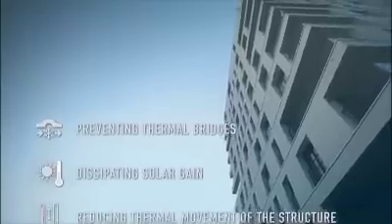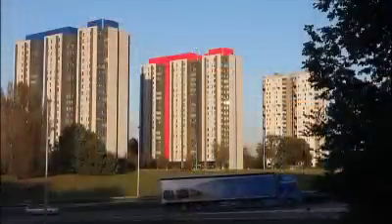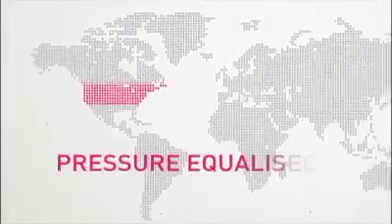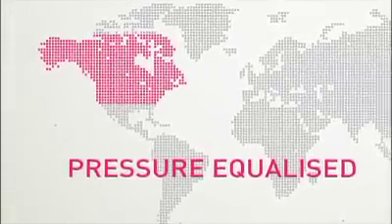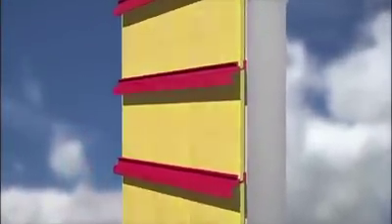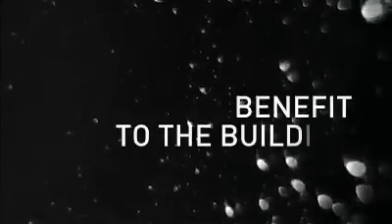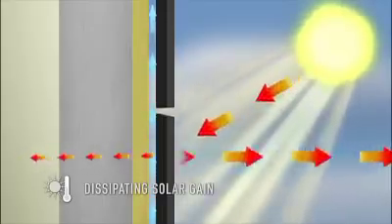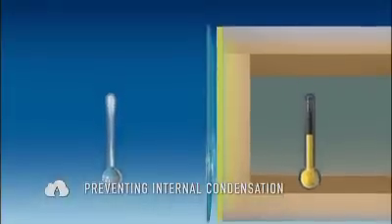Eternit Rainscreen Video 2012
Excellent summary of Rear Ventilated Rain Screen facade for Architects, Builders, Educators, and Designers